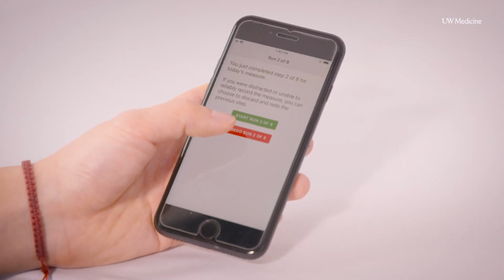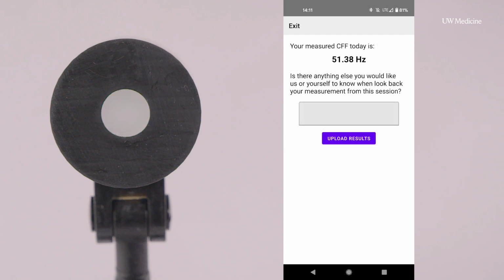How an at-home vision test can screen for common liver disease symptom | UW Medicine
A device which emits a flickering beam of light can help screen for hepatic encephalopathy at home, according to a study published recently in the American Journal of Gastroenterology. In this video, the creators of the device describe the science and innovation behind the device.

Featured in this video:
Dr. Philip Vutien
Assistant Professor of Gastroenterology, University of Washington School of Medicine

Richard Li
Ph.D. Student and Device Co-Creator
Paul G. Allen School of Computer Science & Engineering, University of Washington

0:01 The correlation between vision & liver conditions
0:55 Collaboration to create the device
1:03 How to use the device
1:45 More potential health uses for device